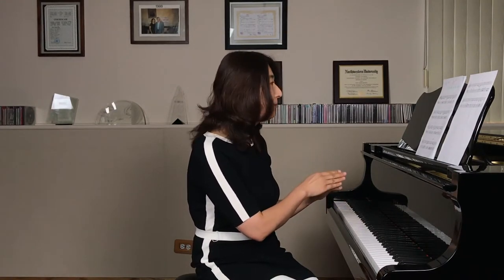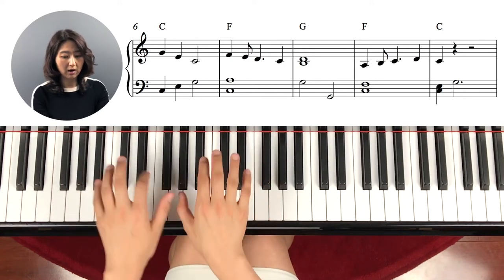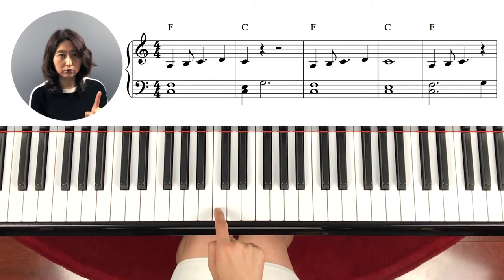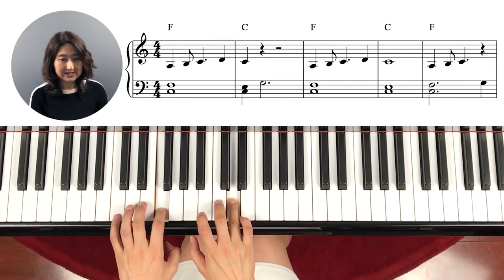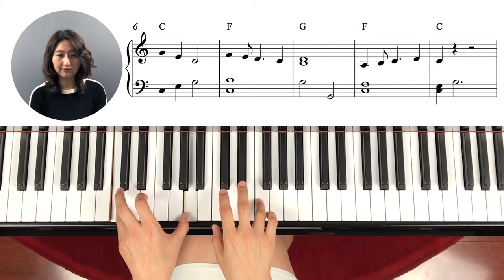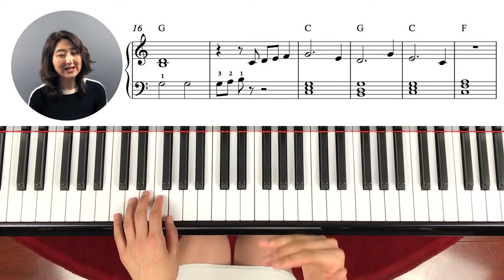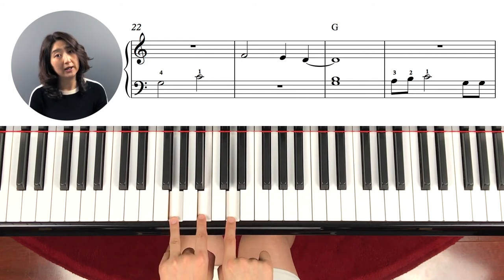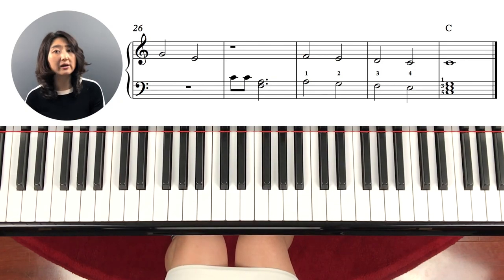[Piano Tutorial] Can you feel the love tonight (easy piano)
This song is from a movie 'Lion King'.
This video shows you how to play the song note by note and explain what kind of chords are used.
주요3화음을 이용하여 엘튼죤의 노래이자 영화 라이언 킹의 주제가를 배워 봅니다.